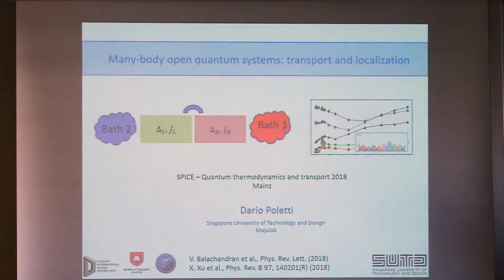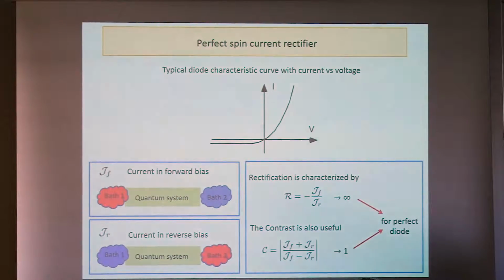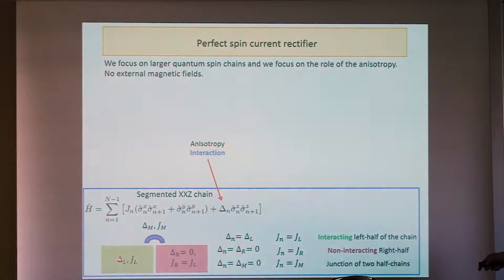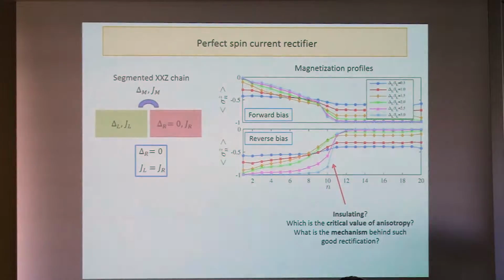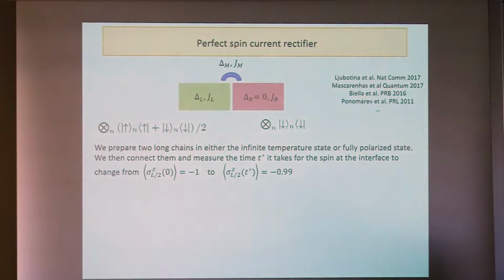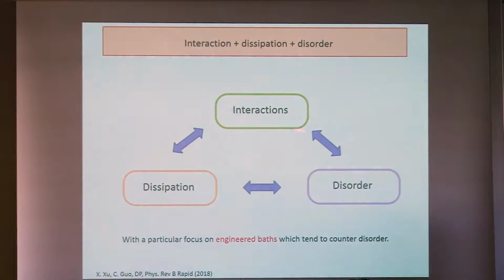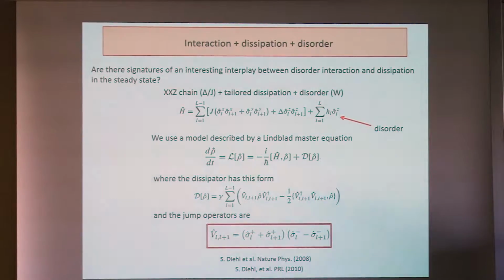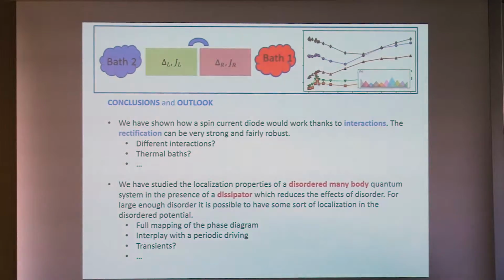Talks - SPICE Quantum Thermodynamics and Transport - Dario POLETTI - SUTD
Many-body open quantum systems: transport and localization.